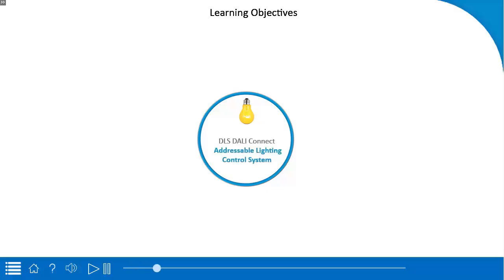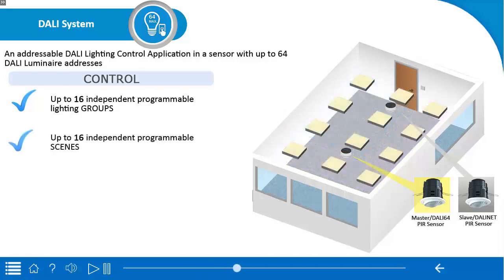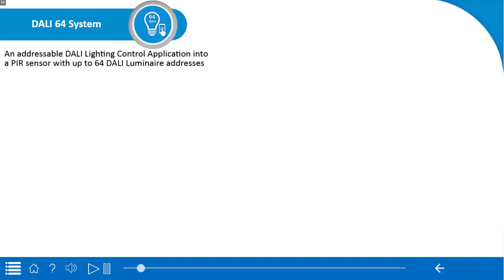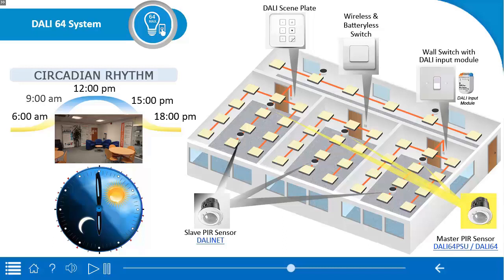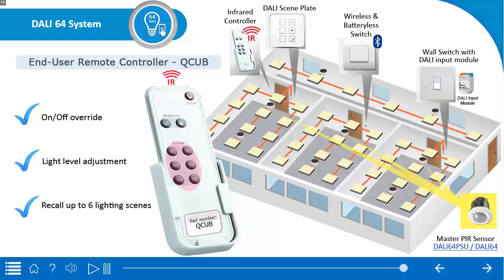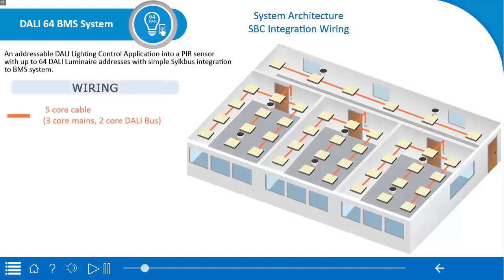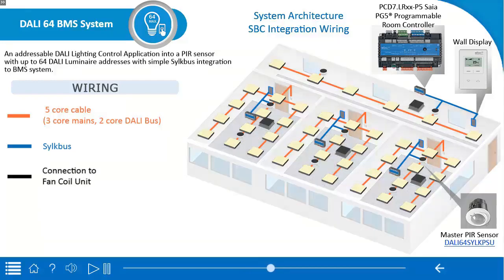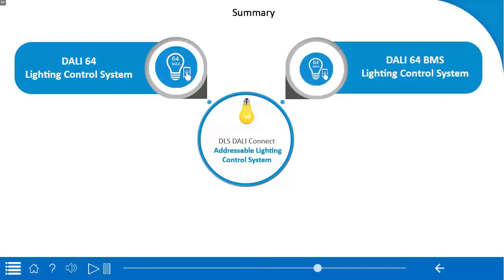eLearning SBC Dali64 Module 1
Introduction to DALI64 lighting Control System and DALI64 SYLK variant